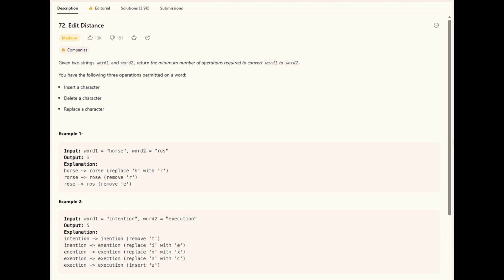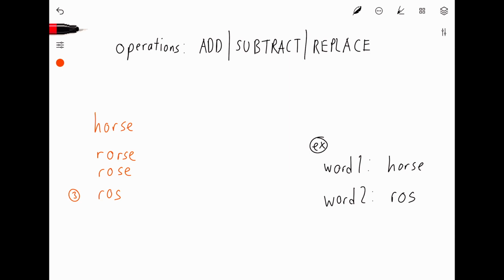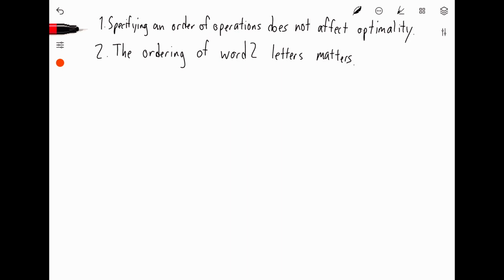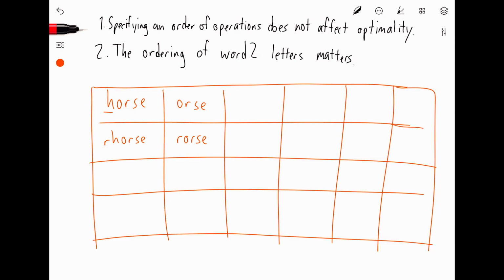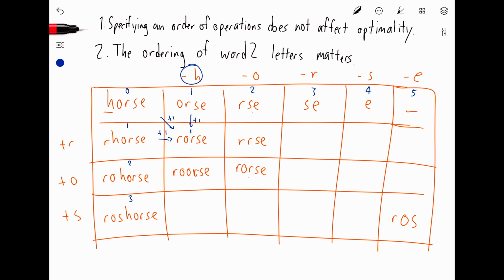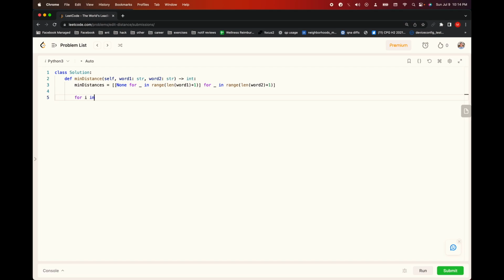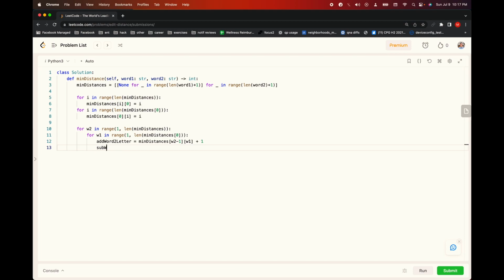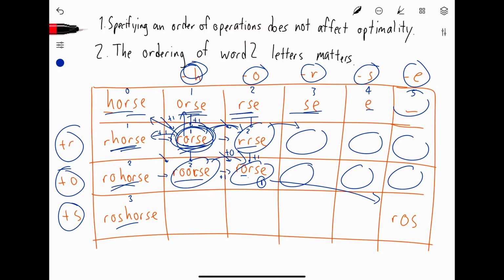72. Edit Distance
Was sick while making this so explanations may be a bit fuzzy 🙂.

-- CHAPTERS --
0:00 the problem
0:22 manual examples and gathering info
2:55 "smart brute force"
3:32 narrowing down our approach
5:01 woops forgot to cut this out
5:19 back to the approach
6:18 conceptualizing the DP grid
8:42 deriving edit distance
11:18 instantiate DP grid (code)
12:16 fill in base cases (code)
12:52 define and validate our iteration (code)
14:17 fill out DP grid (grid)
16:41 submission and runtime